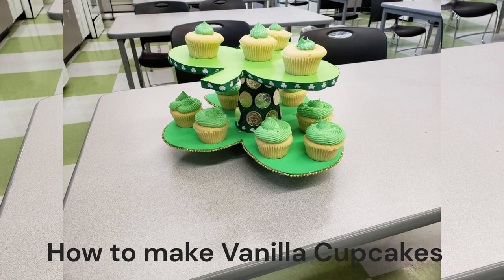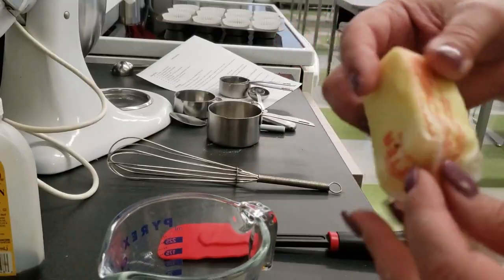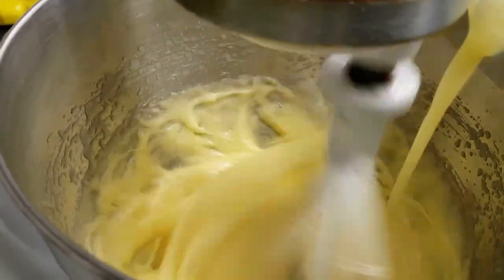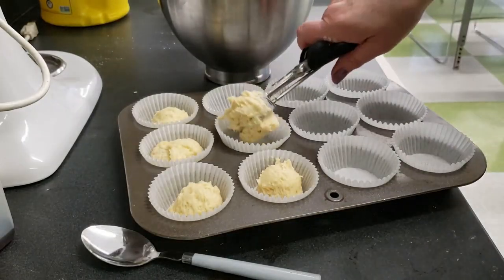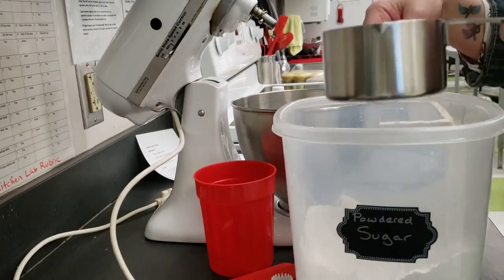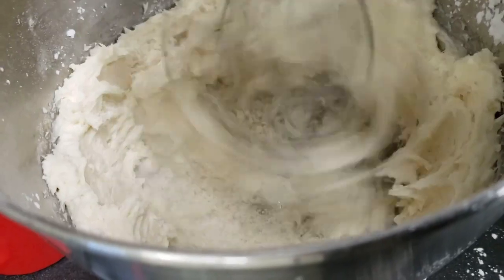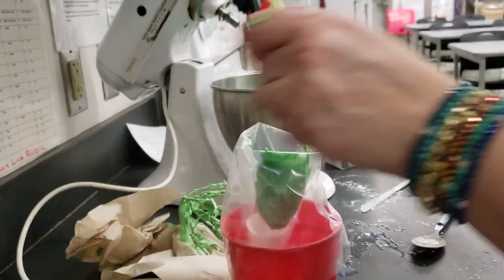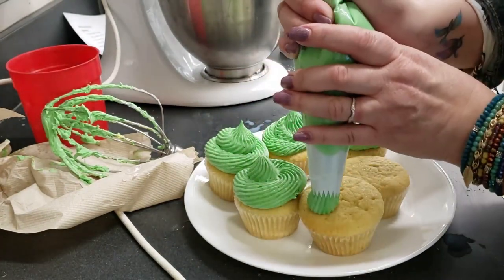Vanilla Cupcakes with Buttercream Frosting